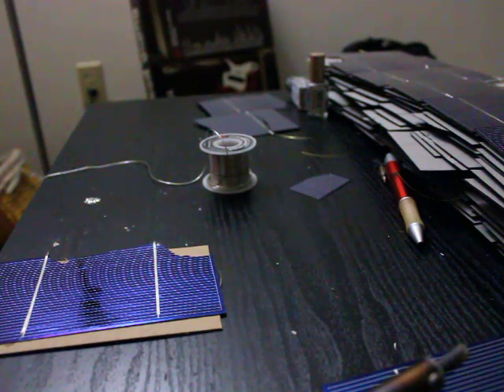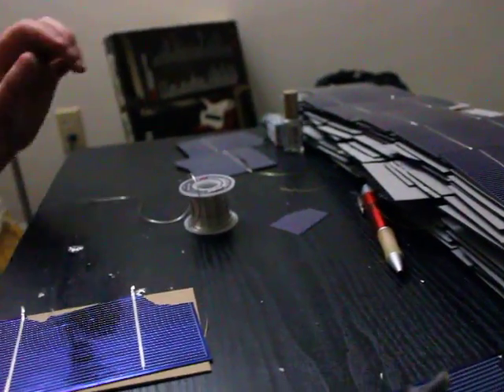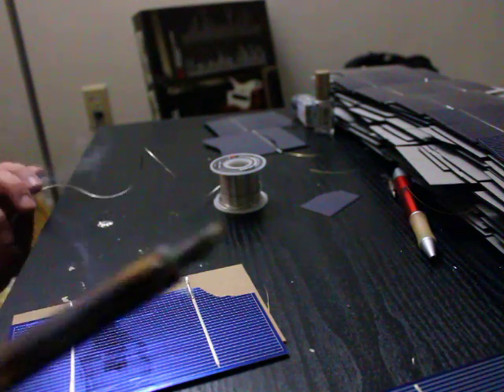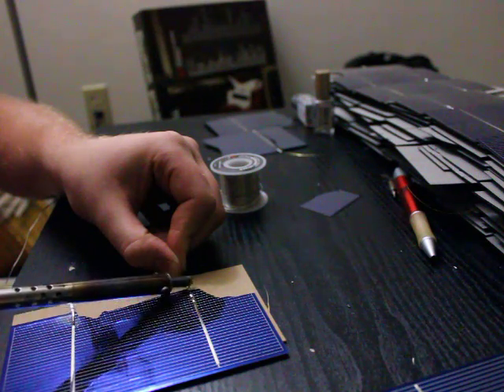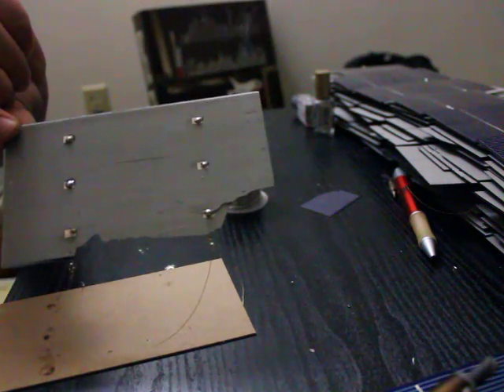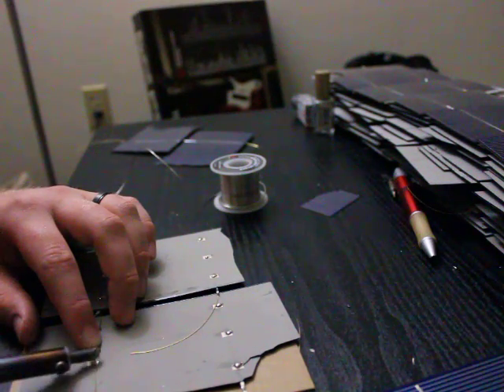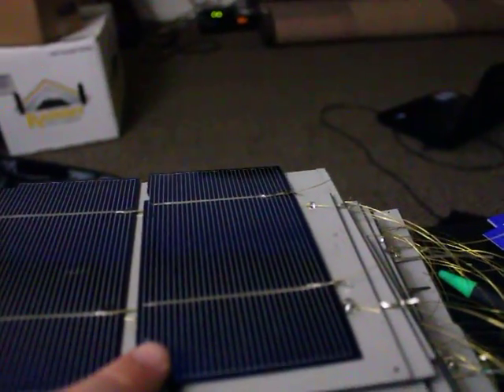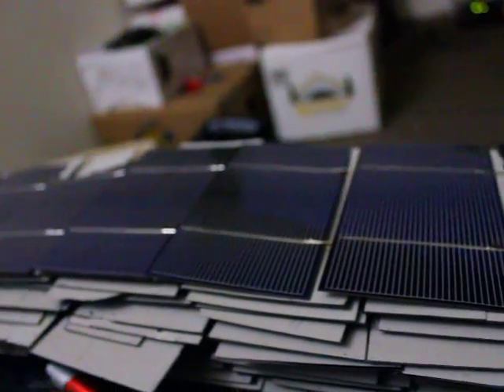DIY Solar Panel using brass wire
This video shows you how to piece together broken solar cells (the kind you can buy on ebay). I highly advise to get the already tabbed solar cells, as they would save a LOT of time. Instead of using solar tabbing wire, which you can find only one line (most of the times), I am using BRASS wire, which is very effective.